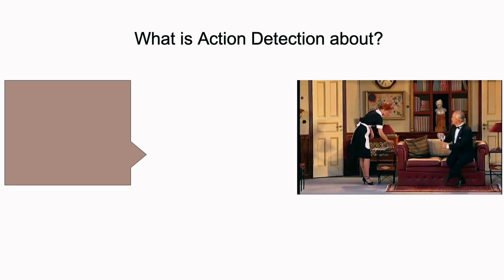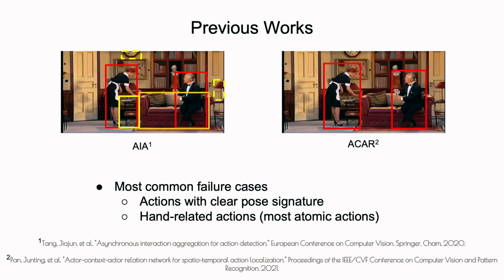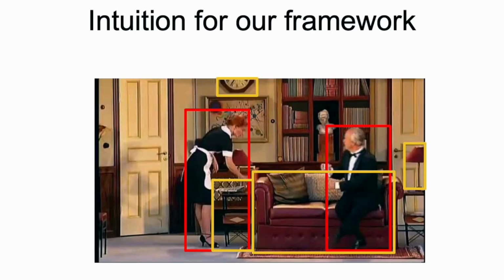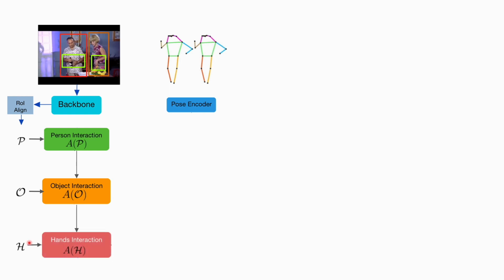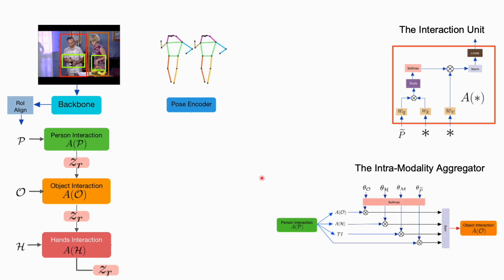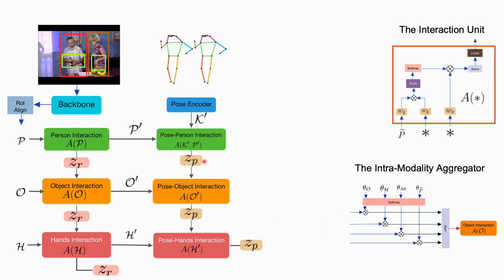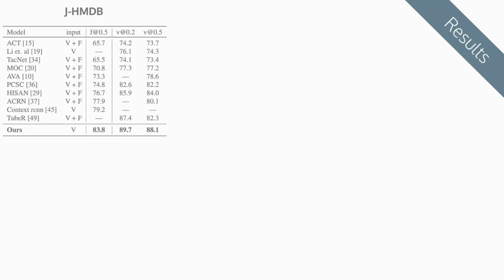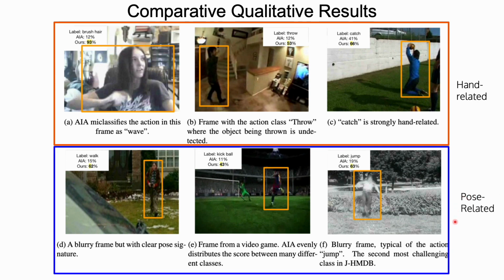Holistic Interaction Transformer Network for Action Detection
Authors: Faure, Gueter Josmy; Chen, Min-Hung; Lai, Shang-Hong* Description: Actions are about how we interact with the environment,
including other people, objects, and ourselves. In this paper, we propose a novel multi-modal Holistic Interaction Transformer Network (HIT) that leverages the largely ignored, but critical hand and pose information  essential to most human actions.
The proposed HIT network is a comprehensive bi-modal framework that comprises an RGB stream and a pose stream. Each of them separately models person, object, and hand interactions. Within each sub-network, an Intra-Modality Aggregation module (IMA) is introduced that selectively merges individual interaction units. The resulting features from each modality are then glued using an Attentive Fusion Mechanism (AFM). Finally, we extract cues from the temporal context to better classify the occurring actions using cached memory. Our method significantly outperforms previous approaches on the J-HMDB, UCF101-24, and MultiSports datasets. We also achieve competitive results on AVA.